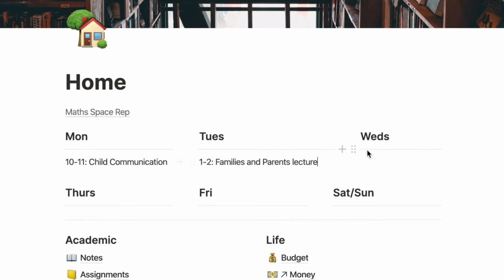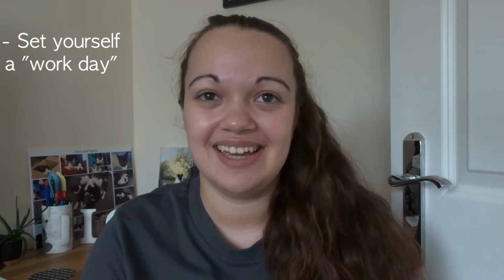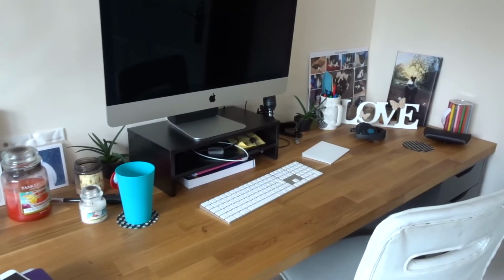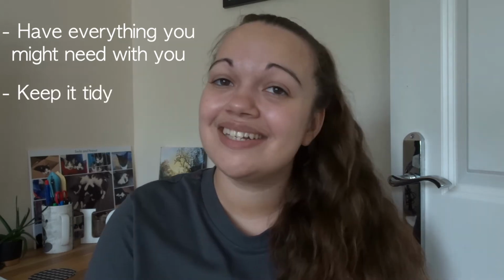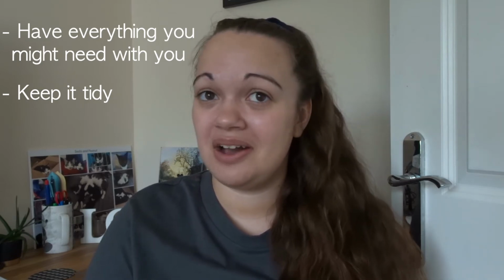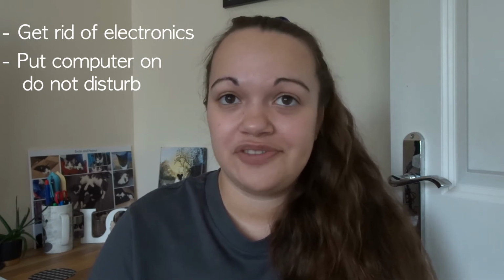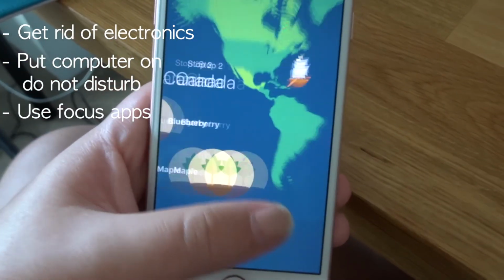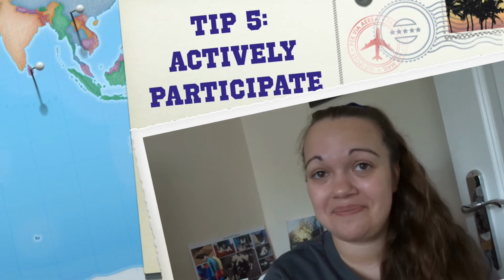5 TIPS FOR ONLINE LEARNING